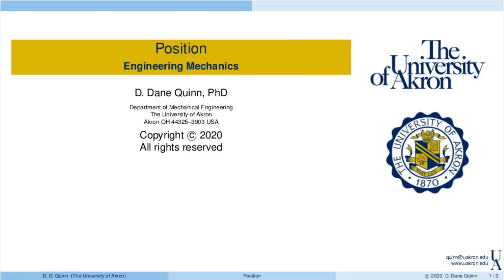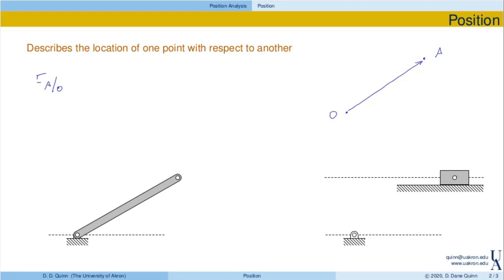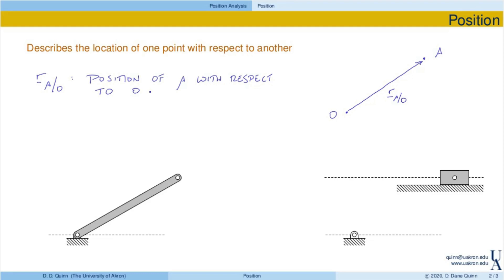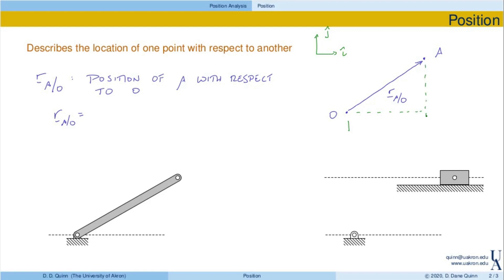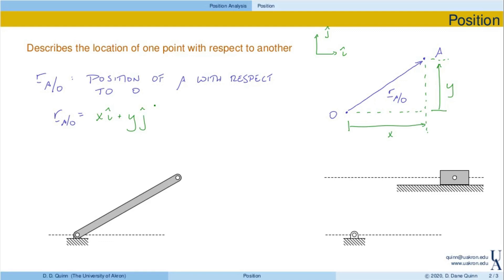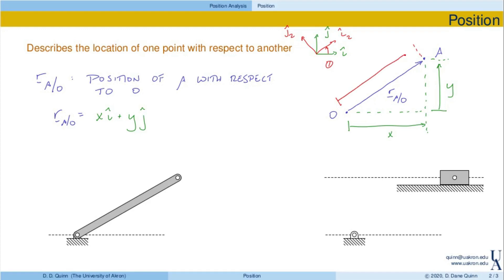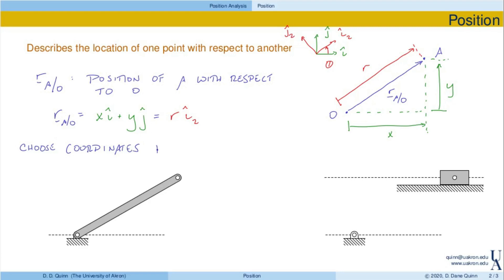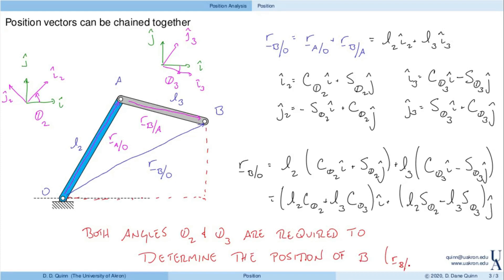UA - MECE 321: Position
MECE 321: Kinematics of Machines
The University of Akron